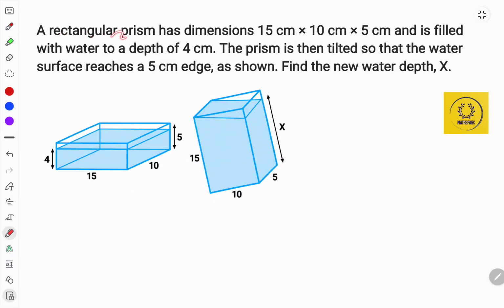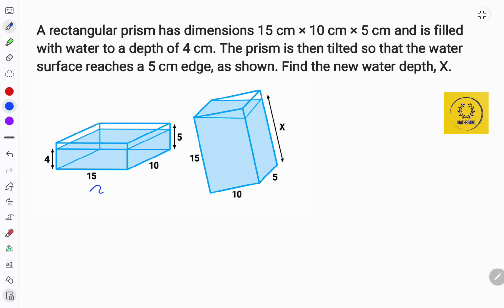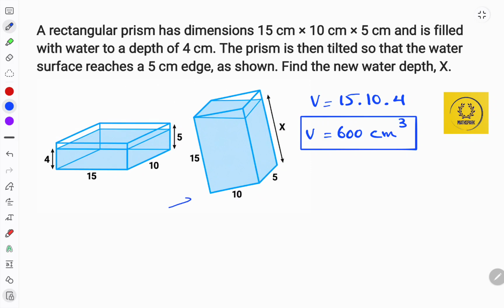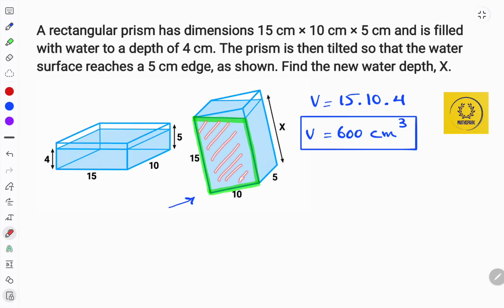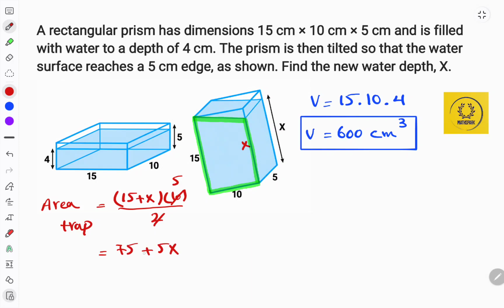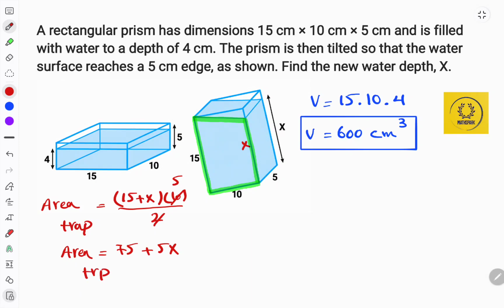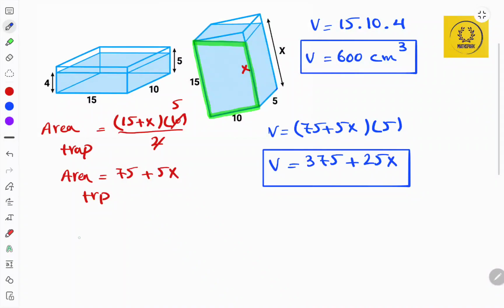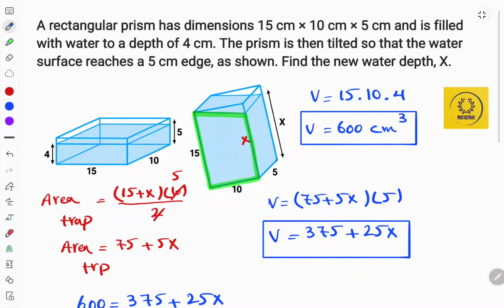🔴Advanced Math Challenge: Find x After Tilting the Box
Can you solve this advanced math challenge? In this geometry and volume problem, a rectangular container filled with water is tilted, and your task is to find the new height (x).

In this step-by-step solution, we use a powerful volume conservation strategy. First, we calculate the original volume of water by treating it as a rectangular prism. Then, after the container is tilted, we model the water as a trapezoidal prism, taking the front trapezoidal face as the base. By equating the two volumes, we form an equation and solve for the unknown height (x).

This problem is an excellent exercise in 3D geometry, volume of prisms, trapezoids, spatial reasoning, and mathematical problem-solving. If you enjoy challenging geometry puzzles and elegant solutions, this video is for you!